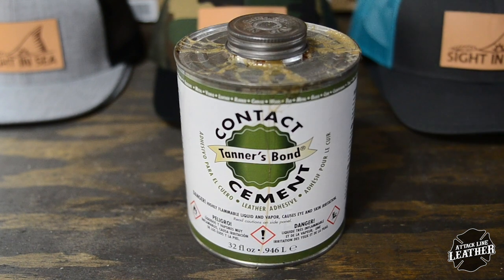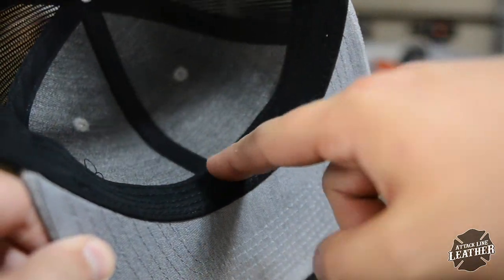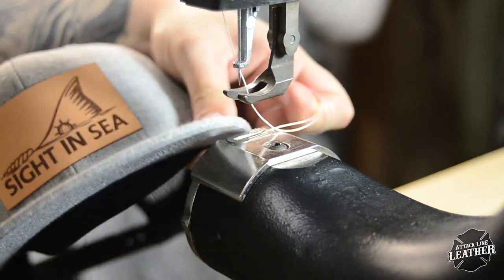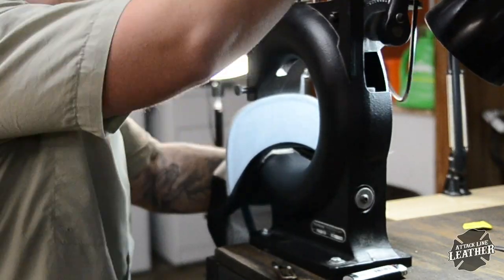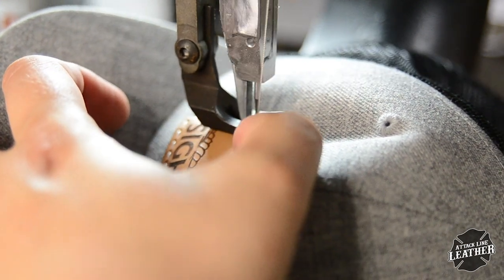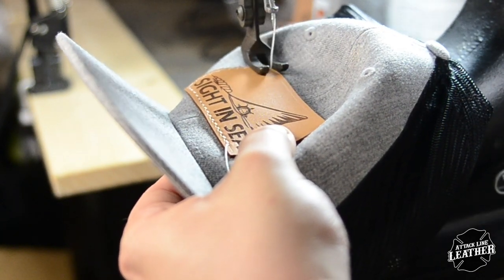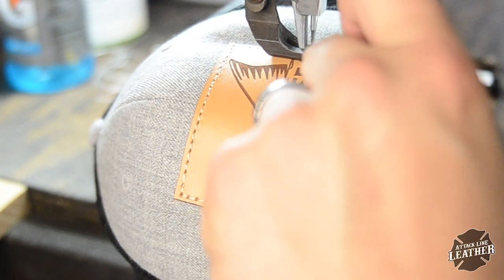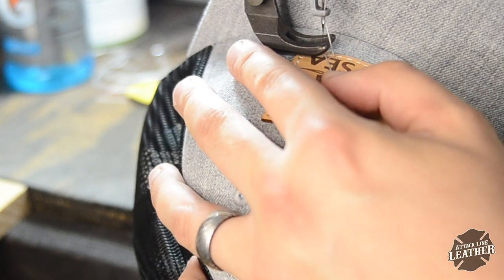Stitching a Leather Hat Patch using the Tippmann Boss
In this video I show my process of how I stitch on leather hat patches. The patch I stitch on in this video was provided by Sight in See (who y'all should definitely check out.)